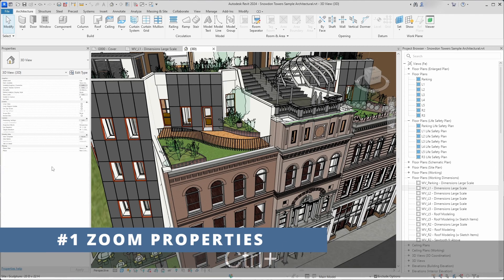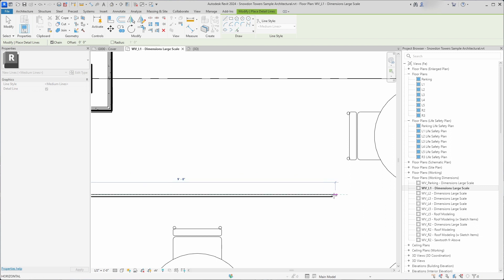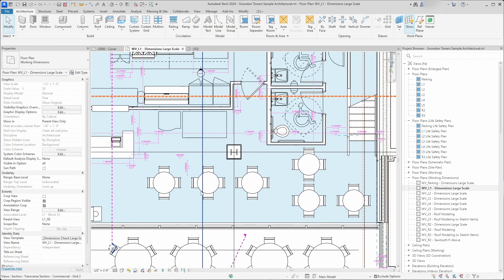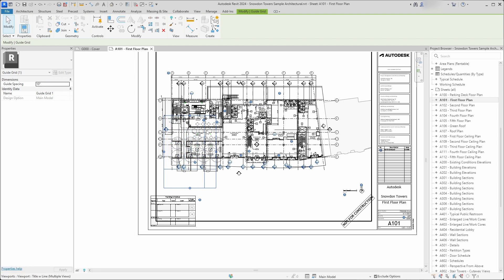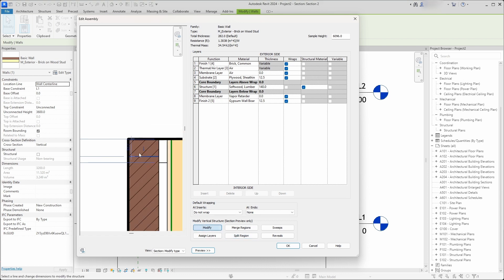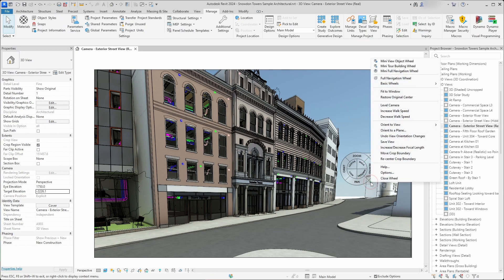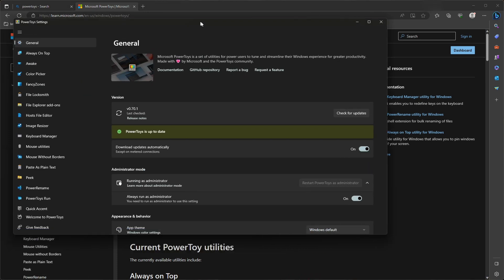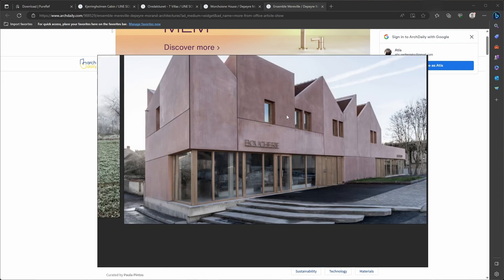Tricks Revit can do - Revit Tutorial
12 Revit tricks and 2 bonus tips for increased productivity.

TIMESTAMPS
00:00 1. Zoom properties
00:08 2. Smooth zoom
00:16 3. Snap to middle
00:29 4. Snap overrides
00:51 5. Snap witness lines
01:07 6. Snap to Work Plane
01:26 7. Active Only
01:52 8. Easy Guide Grid
02:20 9. Align Family Instance
02:35 10. Modify wall layers
03:10 11. Level Camera
03:58 12. Focal Length
04:12 13. Color picker
04:35 14. PureRef